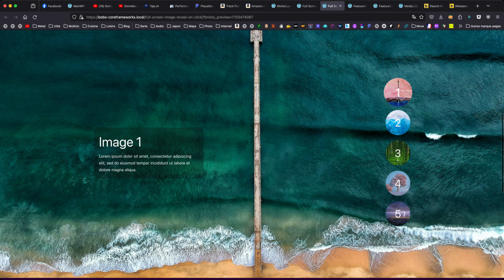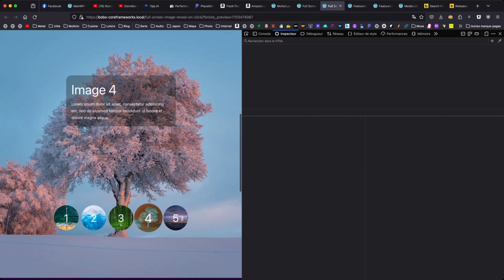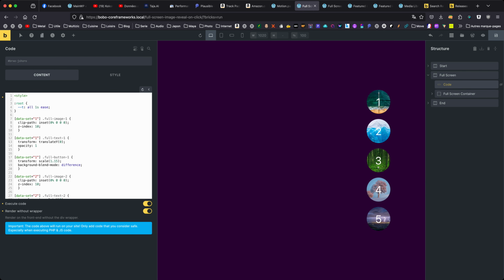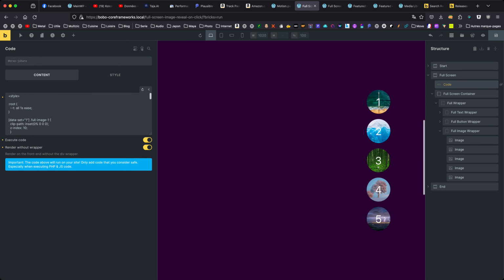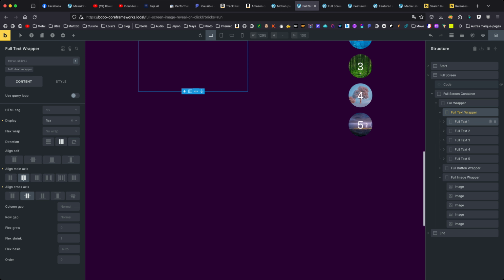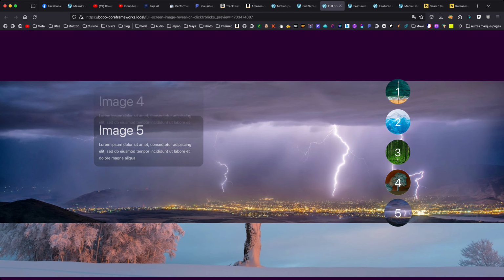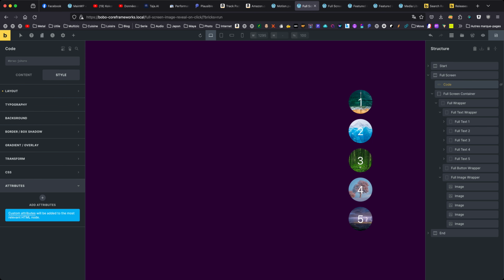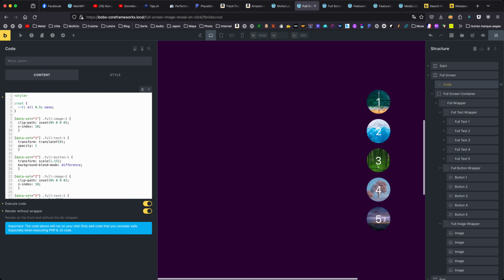Full Screen Image Reveal On Click - Bricks Builder with Interactions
Today's video will focus on an image reveal animation animation on the click of a button. The animation will change the text and the appearance of the button. I's purely done with Bricks, interactions through the use of an attribute, which in this case avoid too many complex interactions if it was done with a class.

Excited to start creating? Click on the link below for access to my exclusive json template and other valuable resources that will help streamline your animation process. Let's animate and elevate your web projects together!